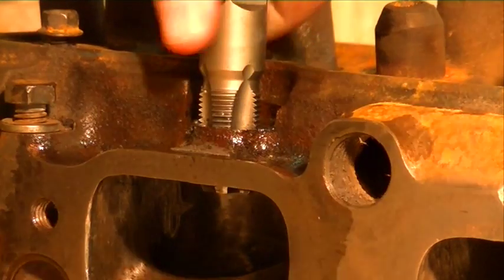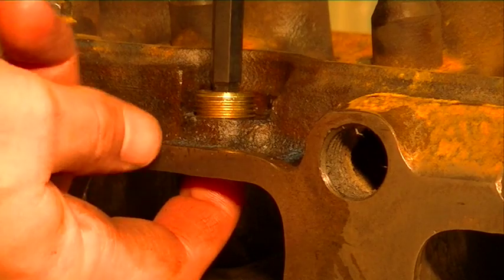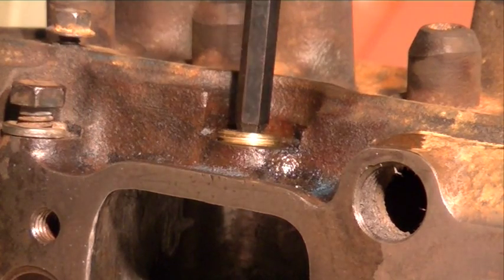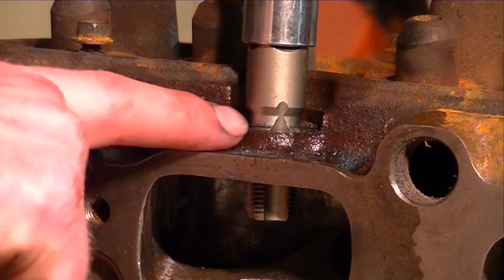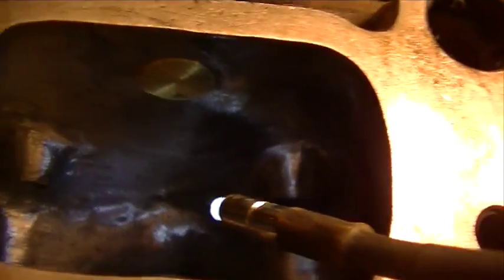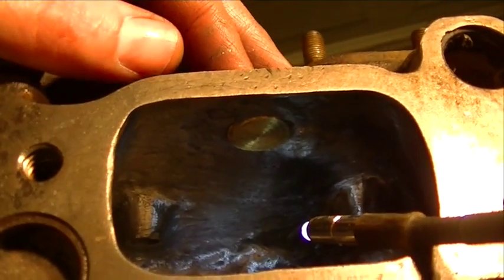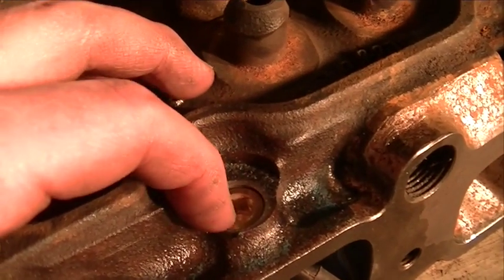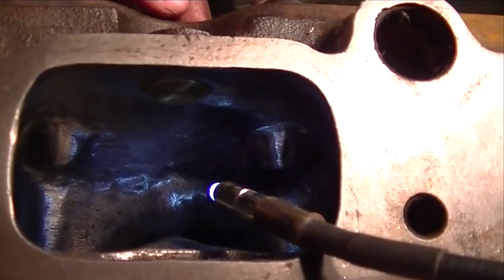Part 8 Chevy 250 Cylinder Head Porting | Inline 6 Lump Port